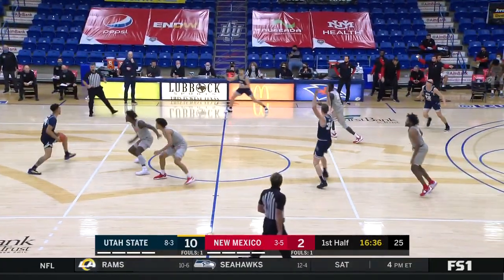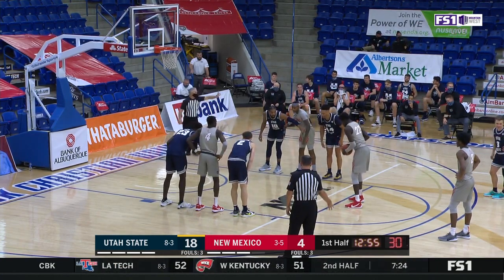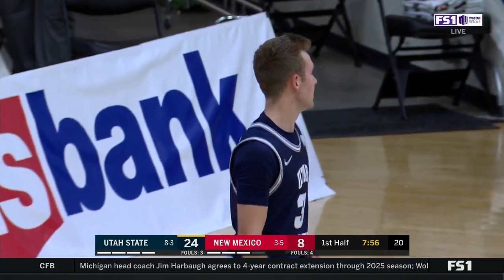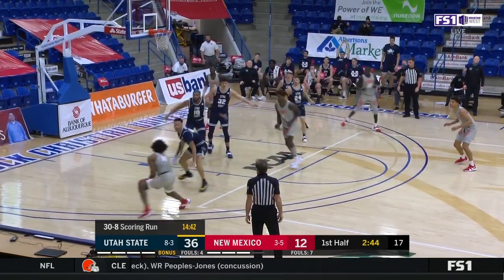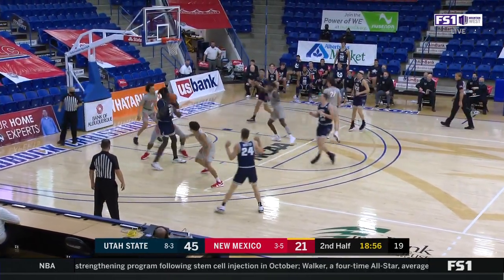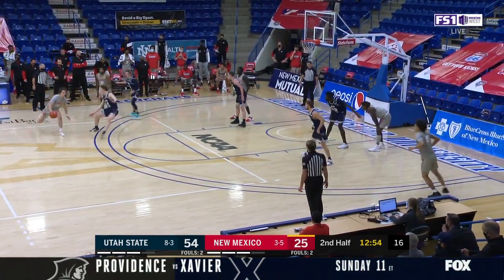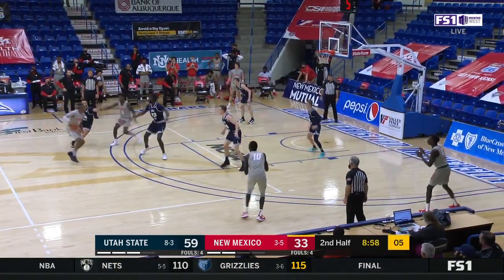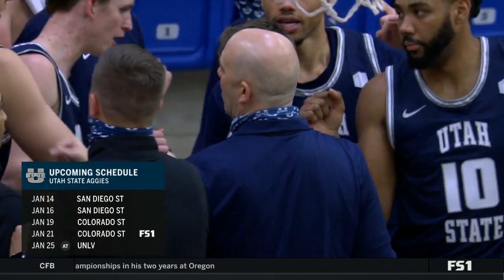Utah State Aggies VS New Mexico Lobos Jan 8,2021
Bean carries Utah St. over New Mexico 82-46